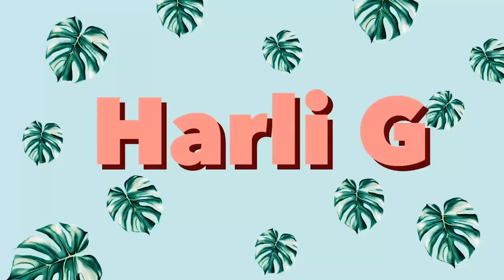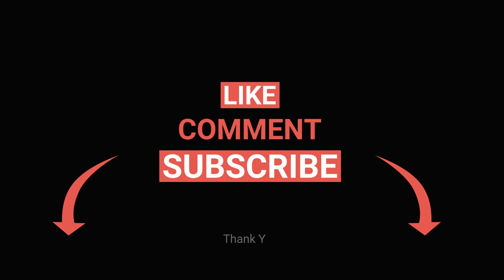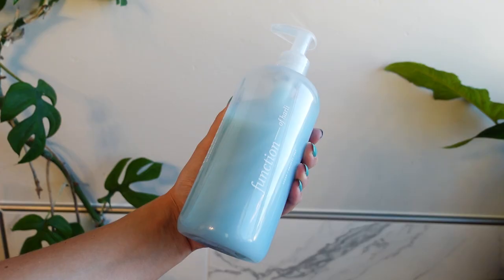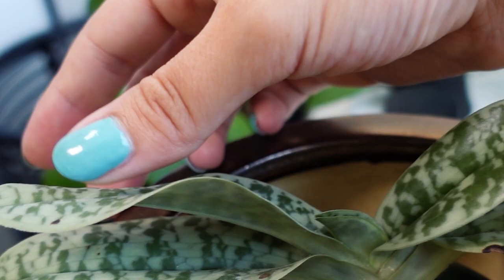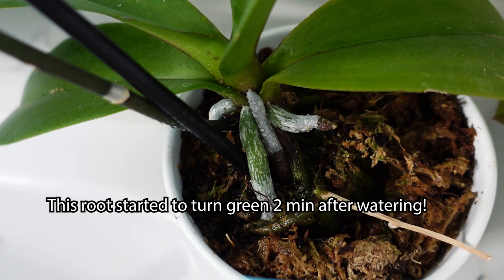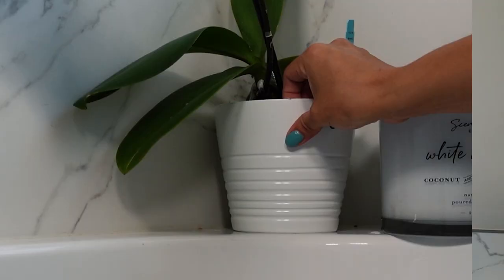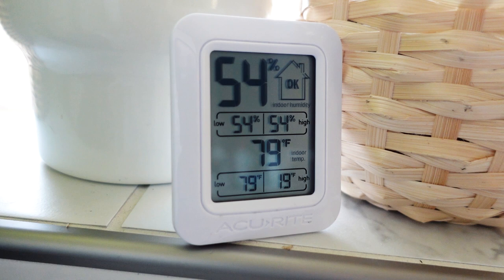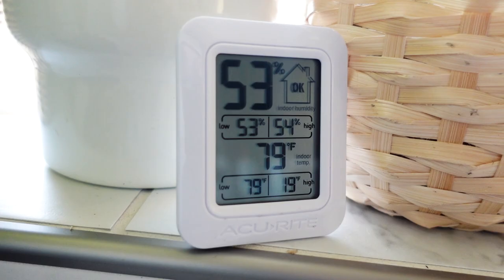Orchid Plant Care Tips & Tricks! | Keep Your Orchid Houseplants Healthy!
TIMESTAMPS
Watering (2:53)
Substrate (5:35)
Lighting (6:51)
Humidity (7:23)
Fertilizing (8:24)
Blooming (9:54)

ORCHID PRODUCTS I USE & LOVE
-Miracle Grow Orchid Fertilizer Mist
-Clear Orchid pots
-Small Orchid bark
-Sphagnum moss